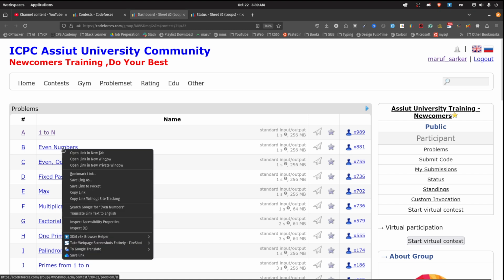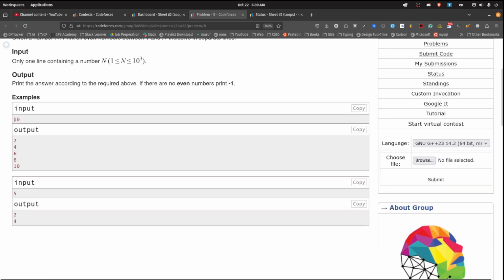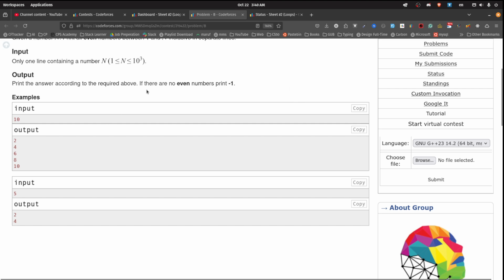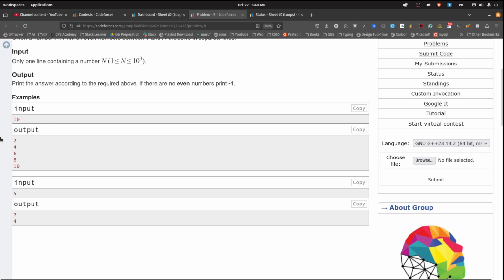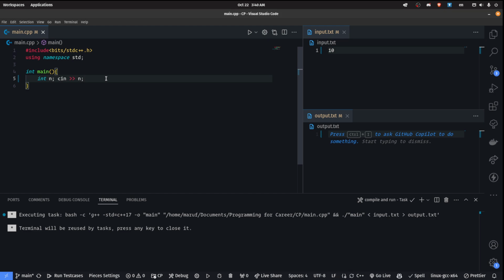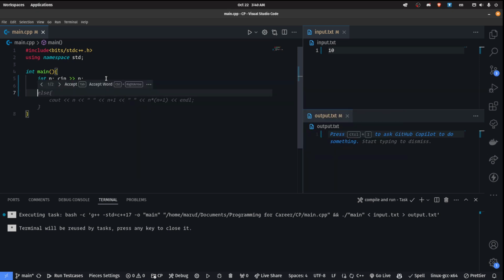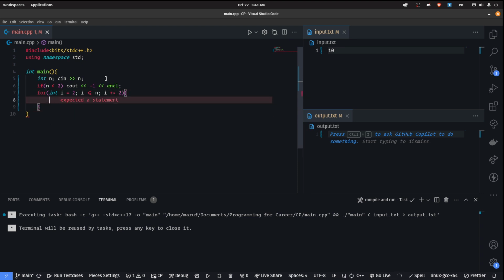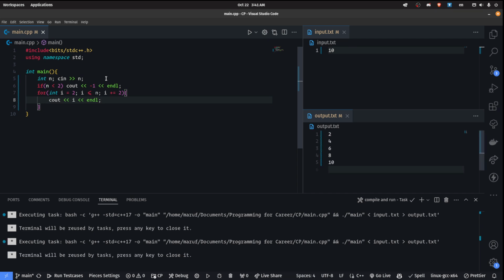Even Numbers - Sheet #2 (Loops) | Assiut University Training - Newcomers | Programming for Career